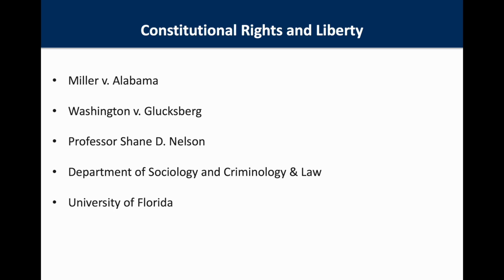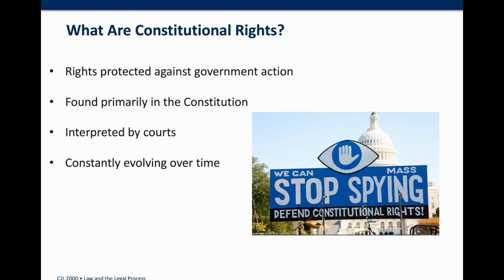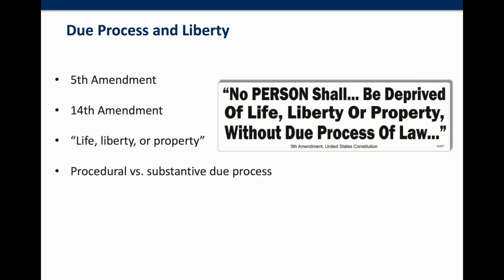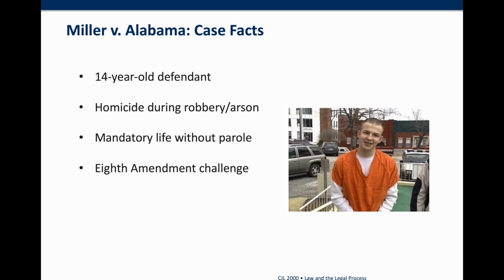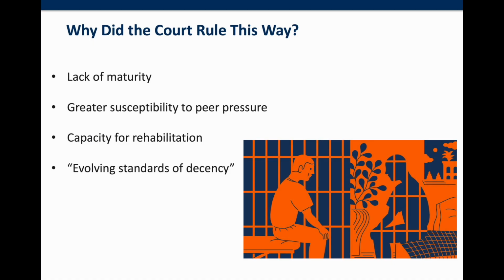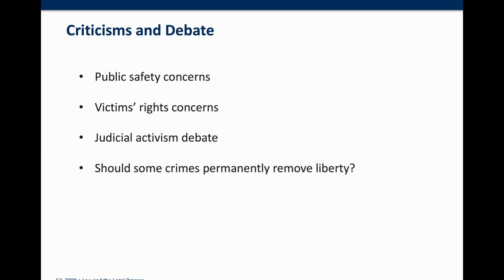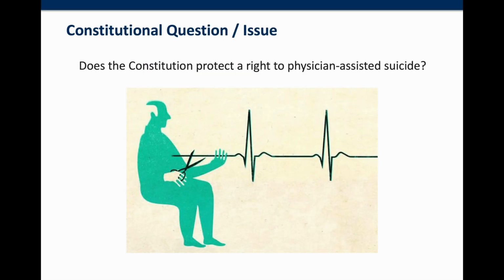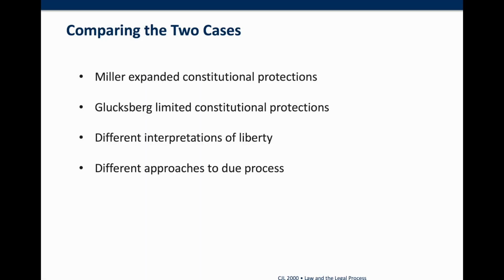“I Can Do Whatever I Want” — Constitutional Rights & Liberty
Lecture 2: Constitutional Rights & Liberty | Miller v. Alabama & Washington v. Glucksberg